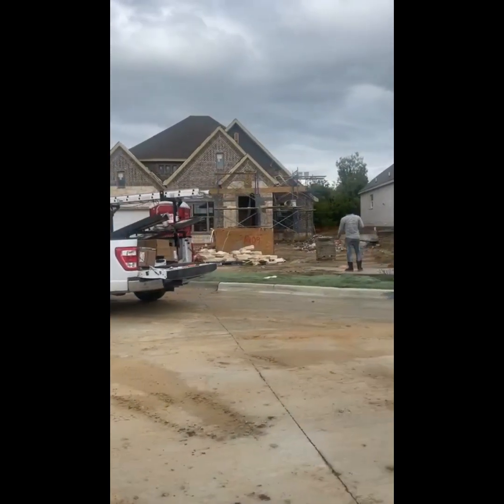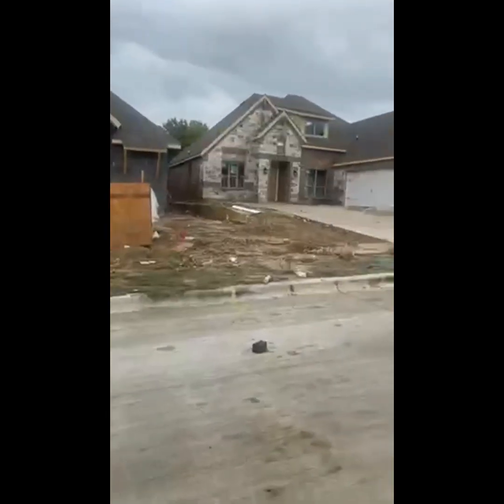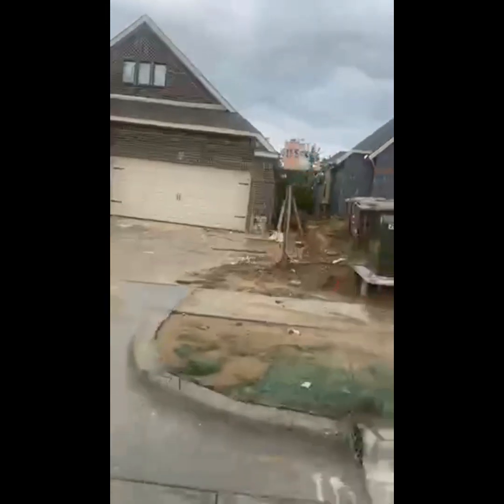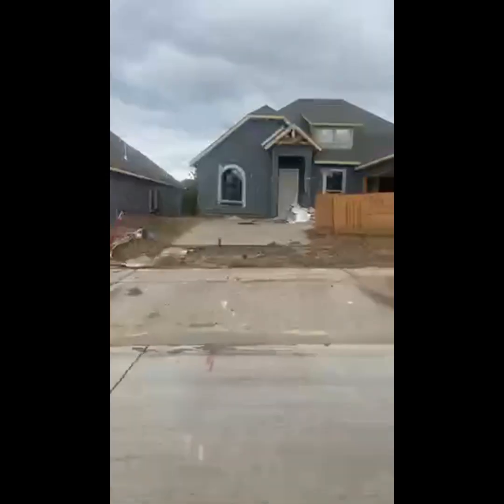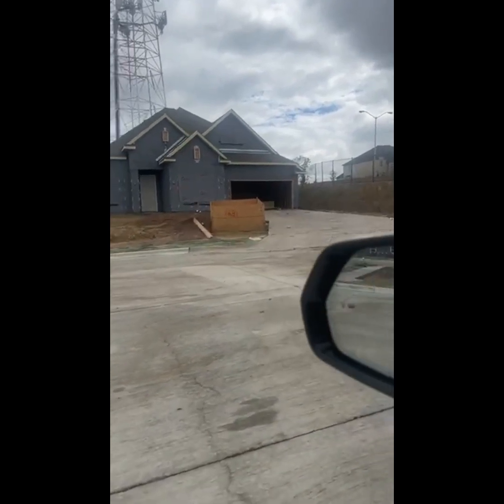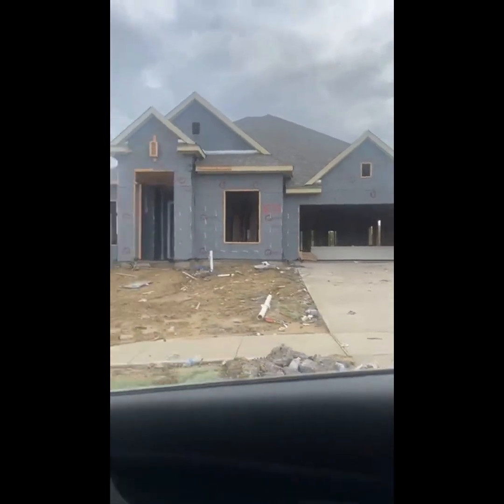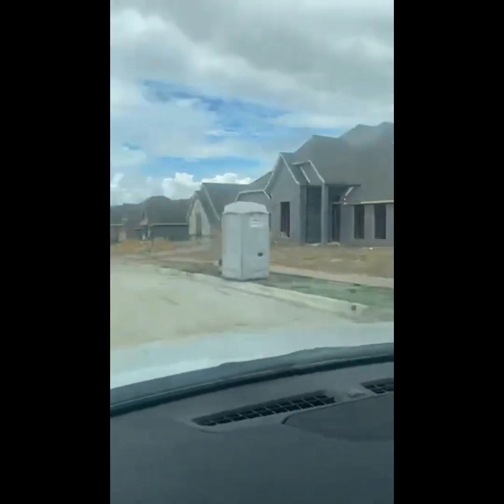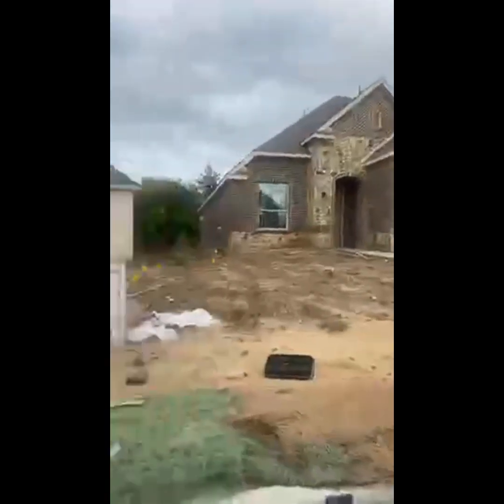Y’all join Paula as she previews this sweet community in Johnson County with Burleson ISD…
Y’all join me as I preview this sweet community in Johnson County with Burleson ISD…

This builder is building inventory or spec homes and they will be coming to the market soon…

Prices are not set but projected to start around the 400s….

Curious about new construction and not sure where to start?

Sign up on the link for a free consultation🤗

Paula Sanders
Texas Realtor
Brokered by EXP Realty LLC